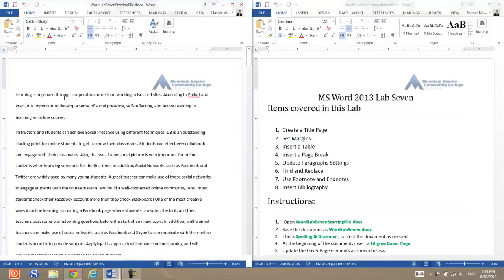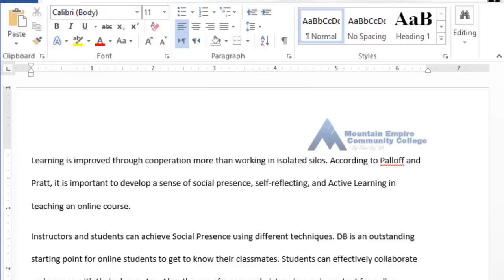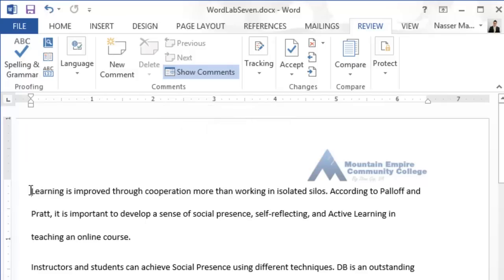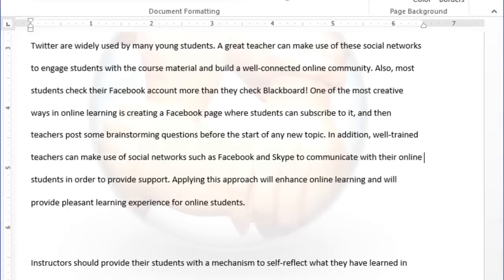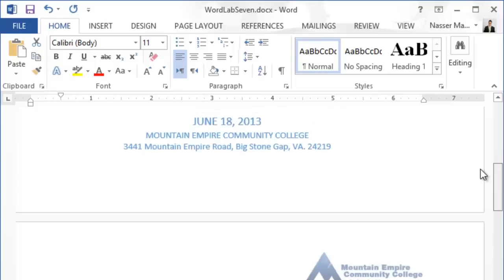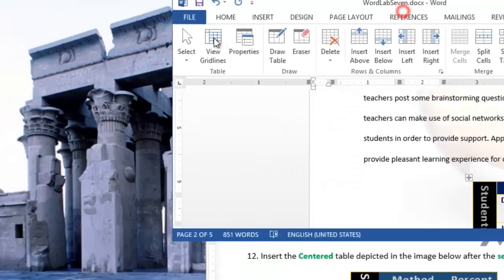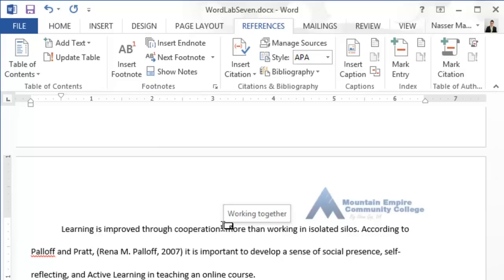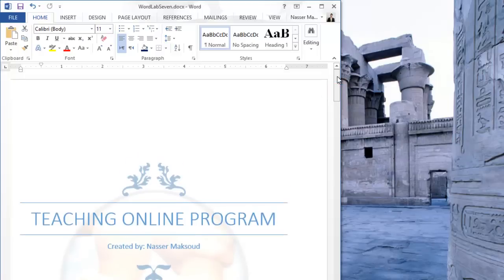Microsoft Word Lab Seven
Research Paper